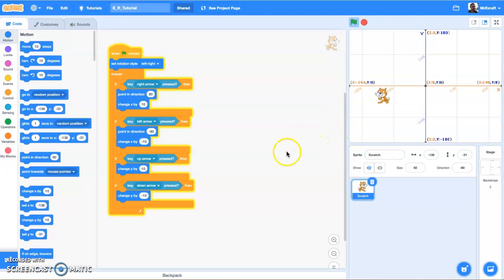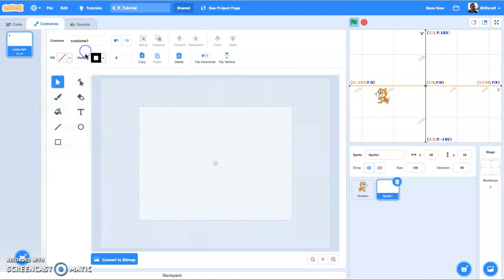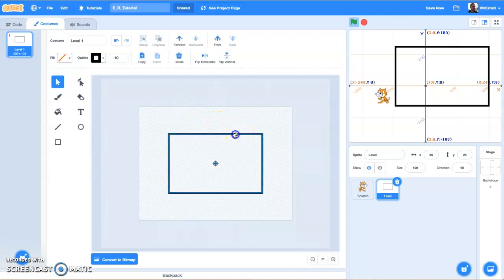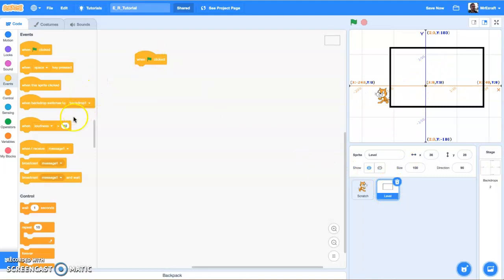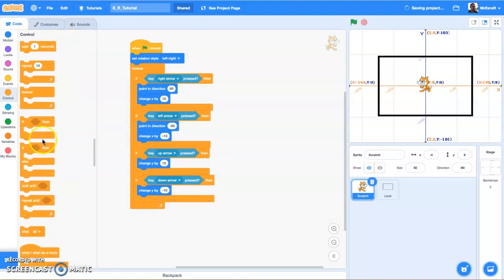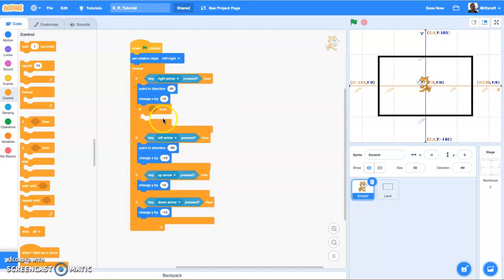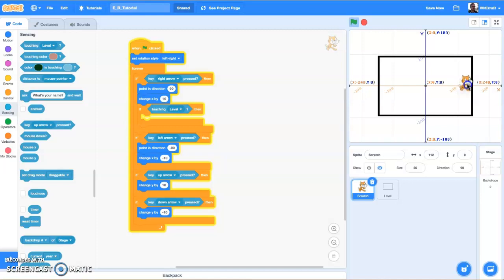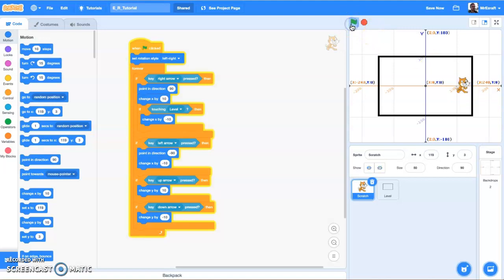Part 4 - Creating a Basic Level Sprite and Boundary Sensing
In this video I walk you through creating a basic level sprite and begin coding boundary sensing into your character sprite.